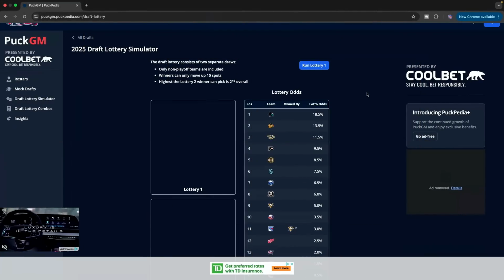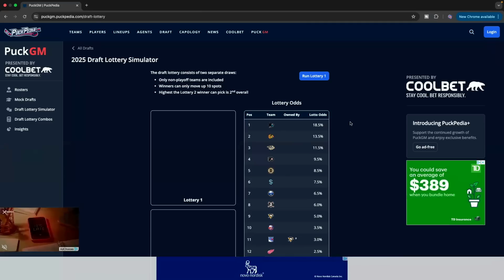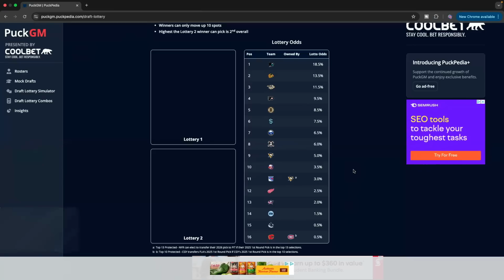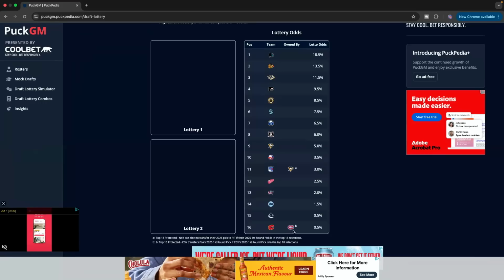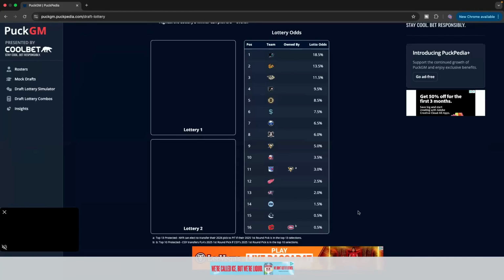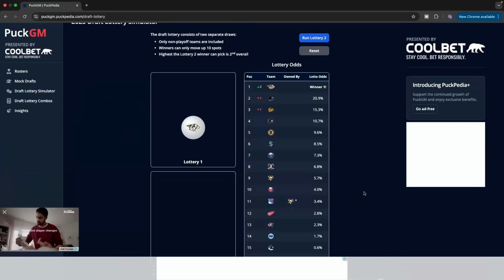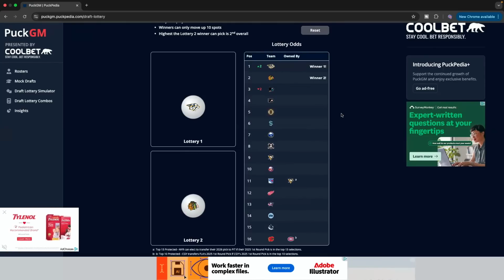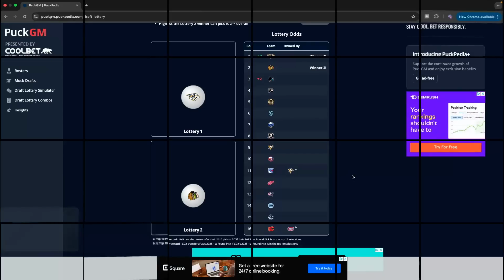2025 NHL Draft Lottery Simulation - 2025 NHL Mock Draft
2025 NHL Draft Lottery Simulation - 2025 NHL Mock Draft

Thanks to the following Channel Members or Super Thanks Donations for their support:
Robert Dufour
Teddy Robinson
Jerard Fagerberg
Jesse Arnold
SJSTerritory🦈
Harris Skelliter
Mark Allred
Alex
Paul Auger
Andy H
Ryan B
Dan Ortiz
Kevin Shea